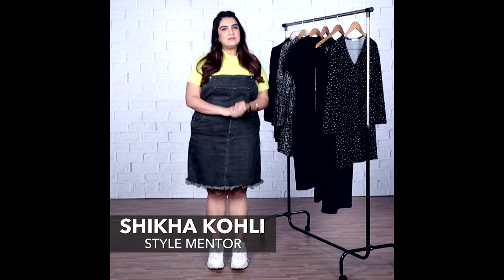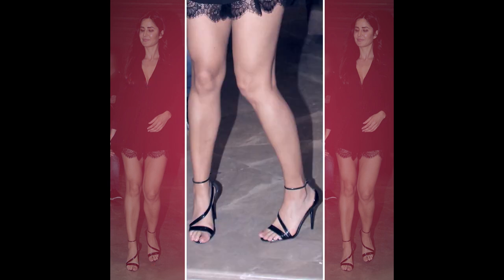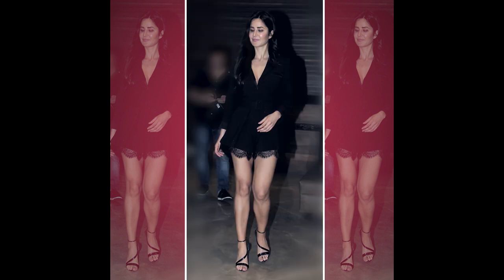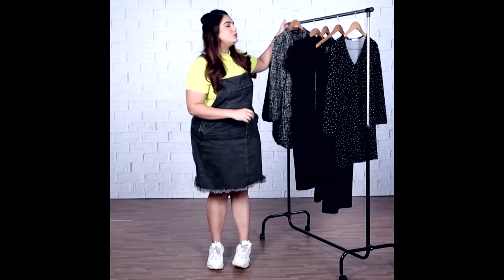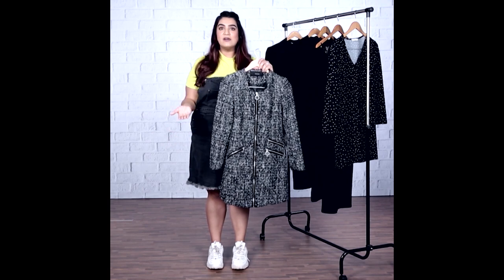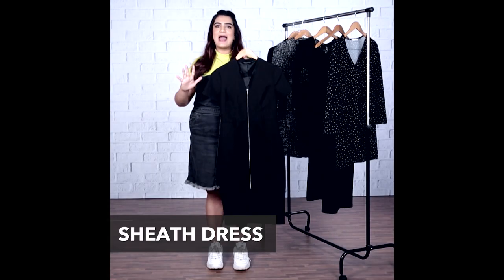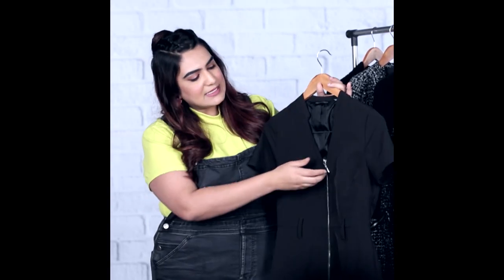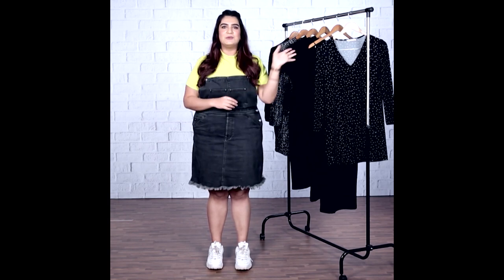How To Get Katrina Kaif's Playsuit Look? | B'town Style Under 3 Minutes | Myntra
Katrina Kaif has emerged as a style icon for the millennials and is highly appreciated for her trendy outfits and fashion statements. For a party appearance, she was seen wearing black dress which had beautiful frill at the borders and completed her look with black stilettos. Our style expert has recreated this look of Katrina's for you in a budget.

Myntra Studio, a one-stop destination for original content in the form of images and videos, in fashion, beauty, and lifestyle. Head over to Myntra studio on Myntra app for more exclusive content

In B'town Style Under 3 series, we pick some of the most eye-catching fashion elements that the celebs are wearing and break down their look for you under a budget.